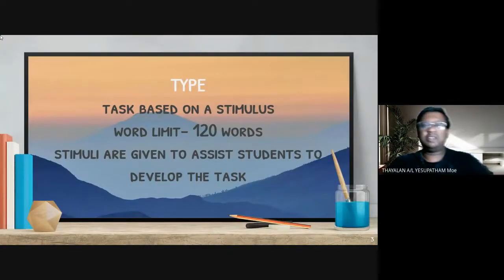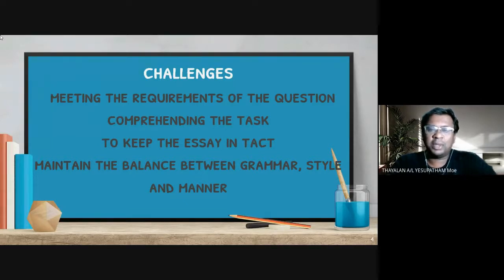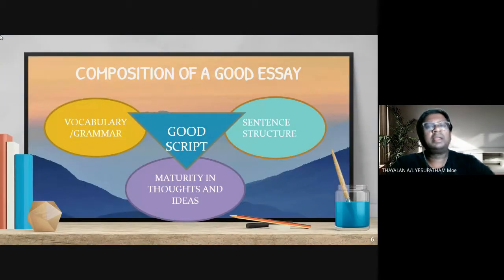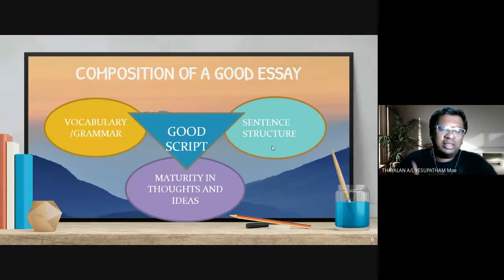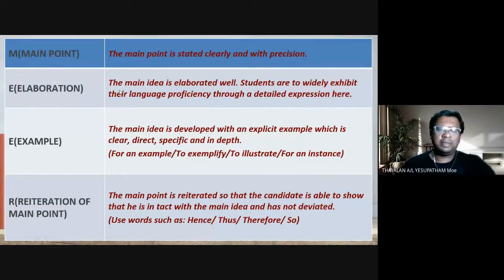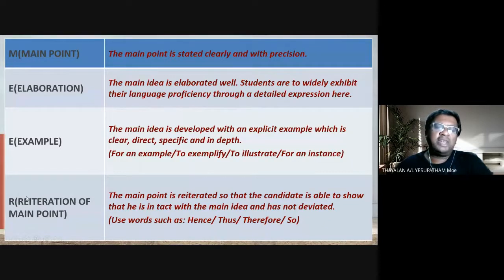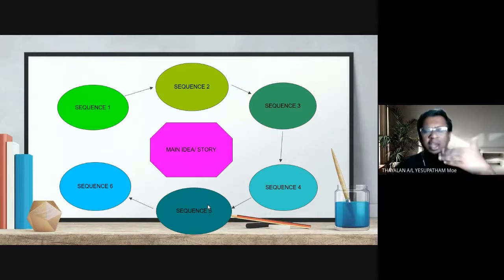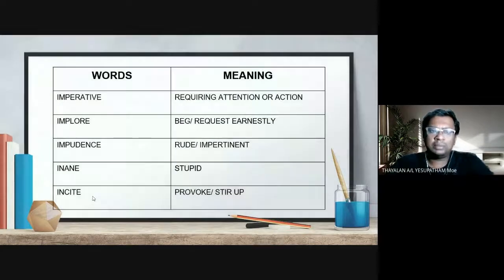MCO 3.0 FORMS 1- 3 LESSON 10: NOTES EXPANSION(EXPLANATION)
This lesson discusses the technicalities involved in Notes Expansion.